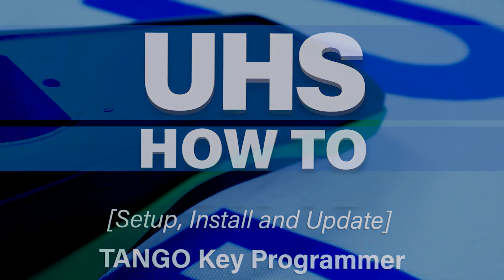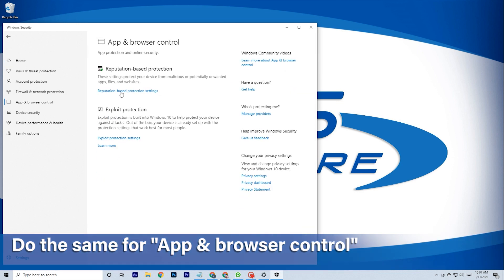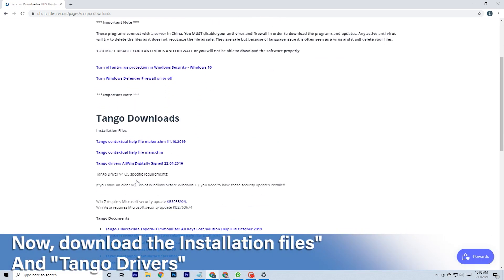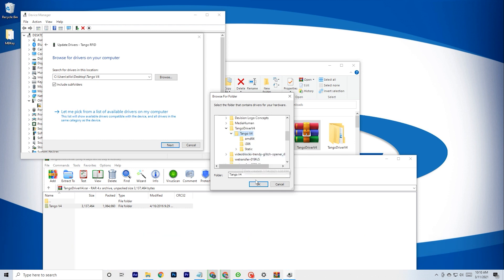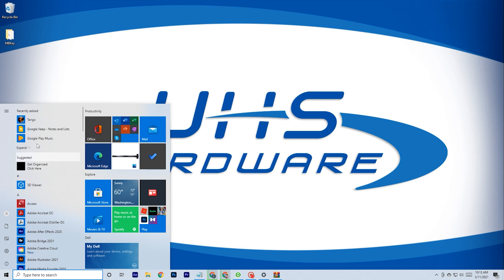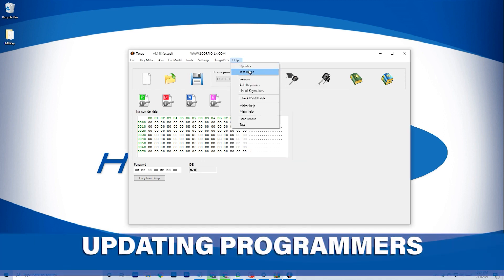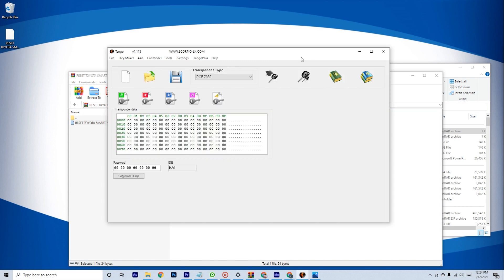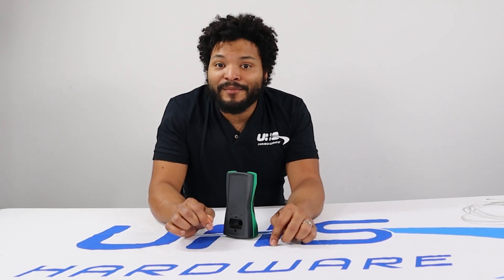Tango Key & Eeprom Programmer How To Setup, Install & Update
The ins and outs of the elusive Tango RFID. All your questions answered above.
The Tango device is intended for programming of transponders , that are a part of automobile immobilizing systems.

Unlike the previous model the Gambit, new model Tango is the two-band device that has allowed to add the list supported transponders with firm Texas Instruments products (Tiris ©).

The TANGO programmer is the next generation of transponder programmer which is continuously developed to cover, read, and write the latest transponders used in the newest vehicle immobilizer technologies.